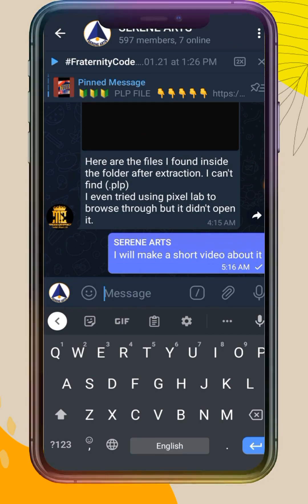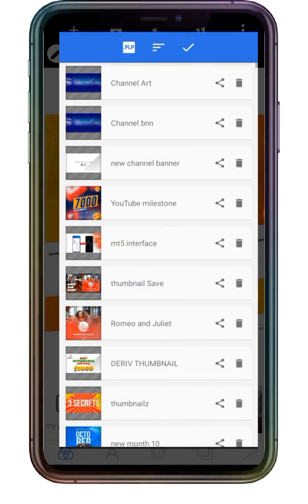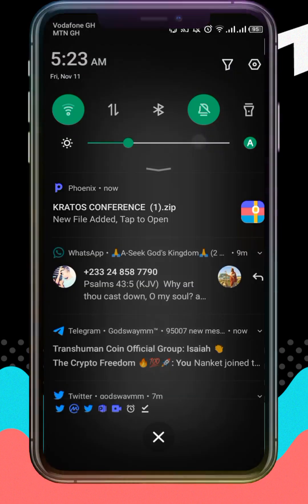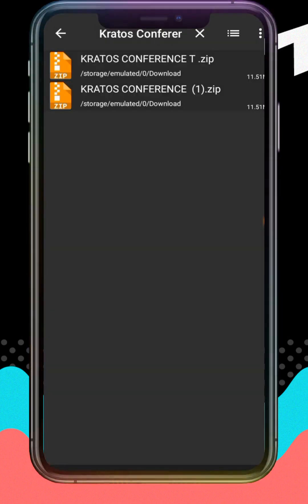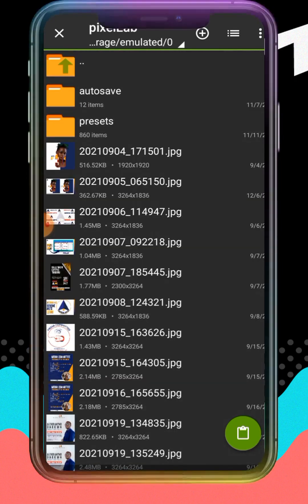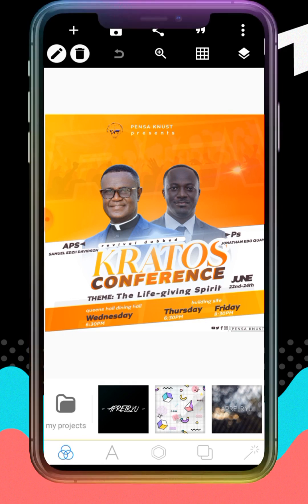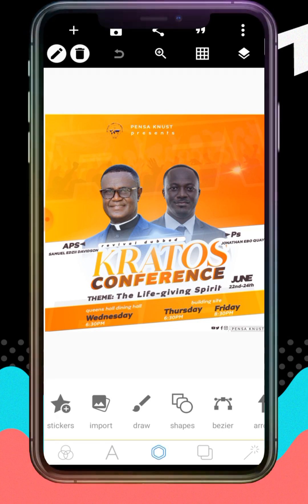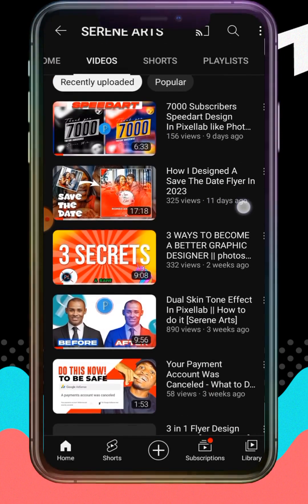This is How to Use PLP File in Pixellab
There are numerous ways to use a plp file I pixellab however, most of them do fail. In this video, I will show you one unique way to use plp files without difficulty.

*_Hello, I'm currently raising funds to help buy some gadgets like a microphone and a camera for the channel so that I can provide you with extra valuable contents and also go live with new lessons._*

*Click the link below to donate any amount you can donate.*